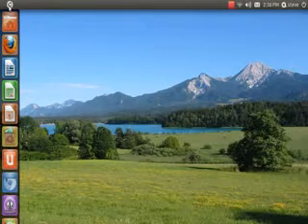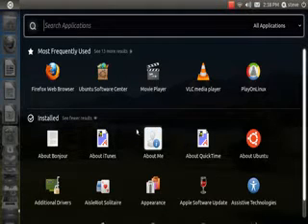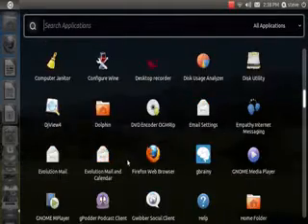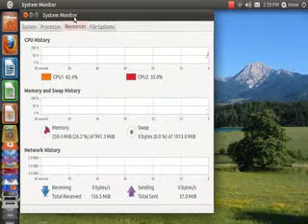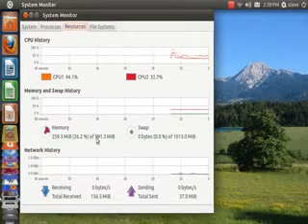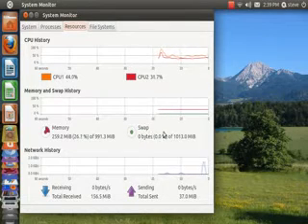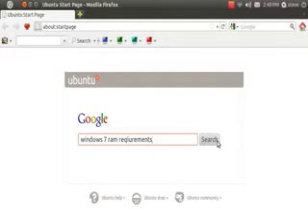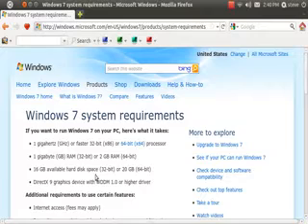Ubuntu Linux vs Windows 7.wmv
Why Linux is still more efficient than Windows 7 in terms of system load